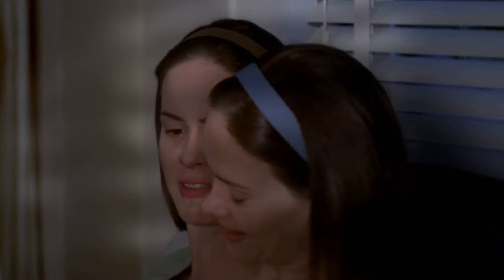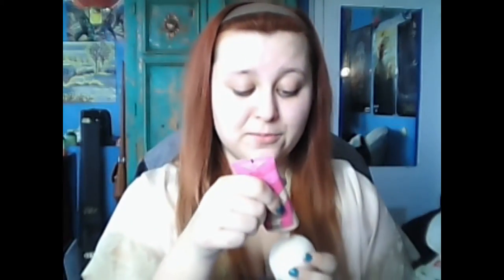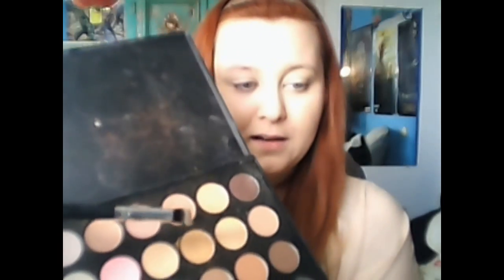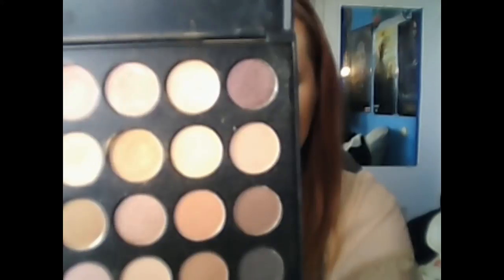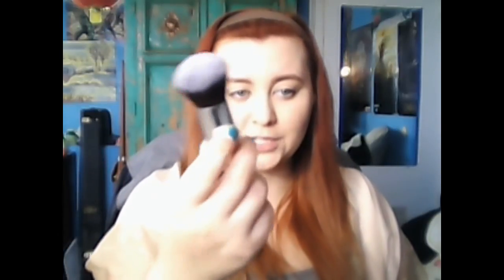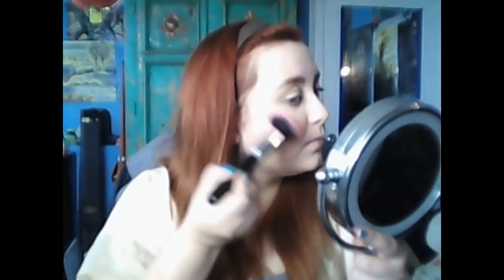Bette And Dot Tattler Makeup Tutorial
Hi guys, I hope you like this video & can use it in more ways than one. I was really inspired by the makeup on American Horror Story  Freak Show so I decided to do a Bette & Dot Tattler inspired makeup tutorial. All rights for music & reuse of scenes from the show go to Bradley Murphy, Brad Falchuk, & Sarah Paulson. They're the best ever! I can answer any questions you might have.

Product List:
Prime Time Primer (Bare Minerals)
Ready! Set! Gorgeous! Foundation, concealer & powder (115/120)
Physicians Formula 'Nude Wear' (Light/Fair)
Dream Bouncy Blush by Maybelline (Pink Plum)
Coastal Scents Neutral 28 Palette
Champagne Fizz eye shadow by Maybelline
Covergirl Brow & Eye Maker (Midnight Brown)
NYX Lip Liner (Tangerine)
Covergirl Lipstick (Sultry Sienna)
NYX Soft Matte Lip Cream (Istanbul)

Brushes/Beauty Blender: